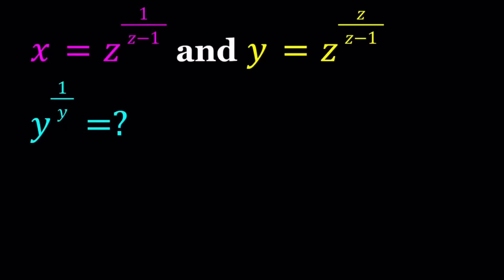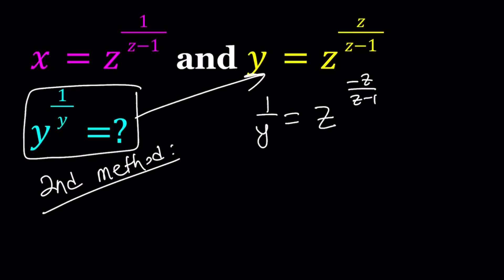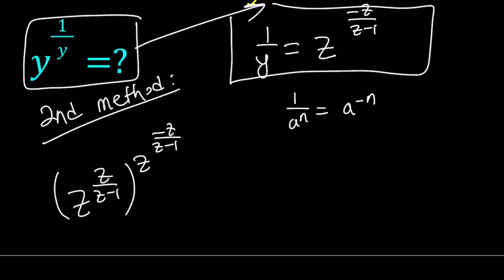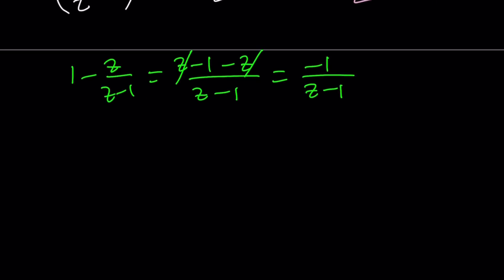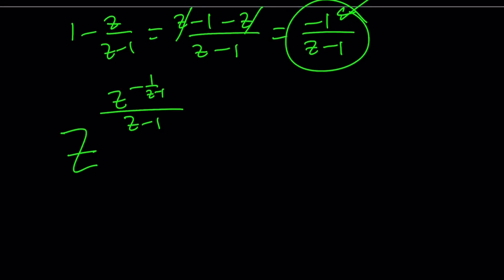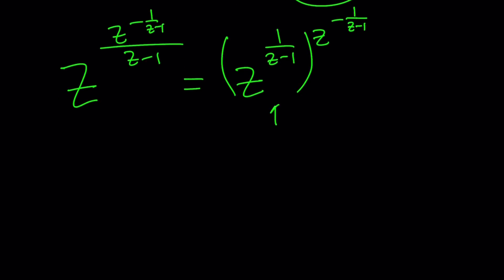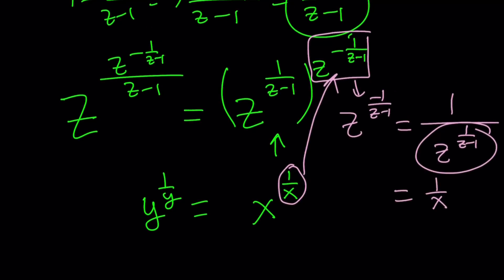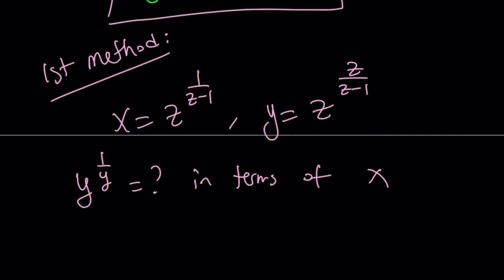Solving an Exponential System in Two Ways